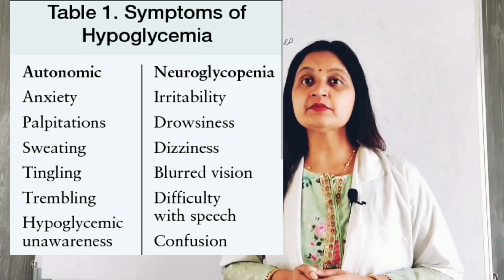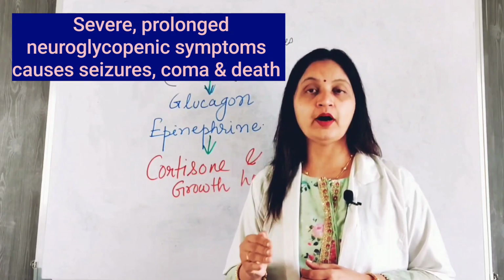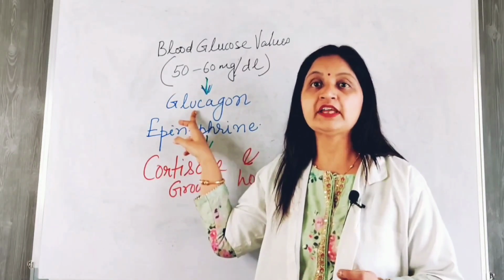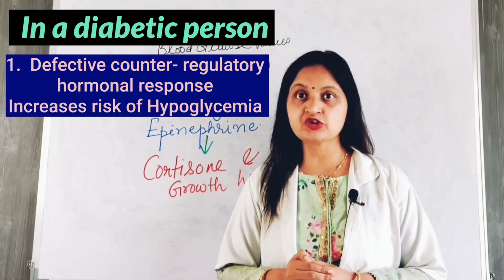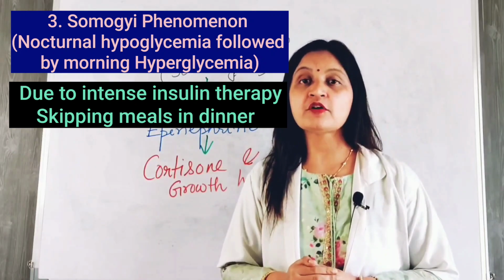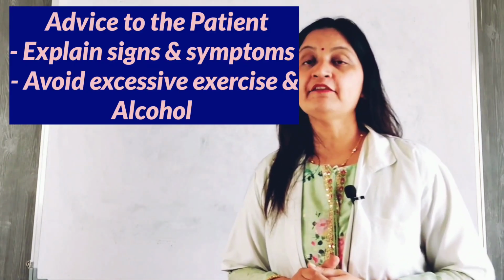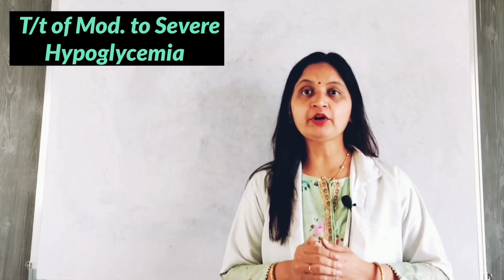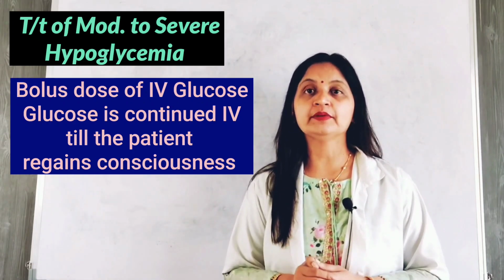Hypoglycemia & Other Adverse Effects Of Insulin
Video discusses hypoglycemia and other adverse effects of Insulin.